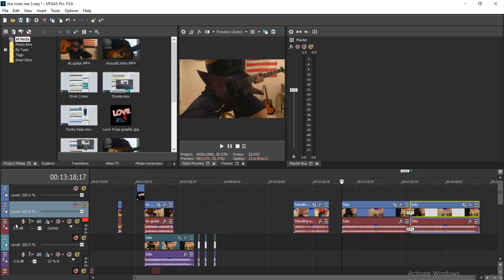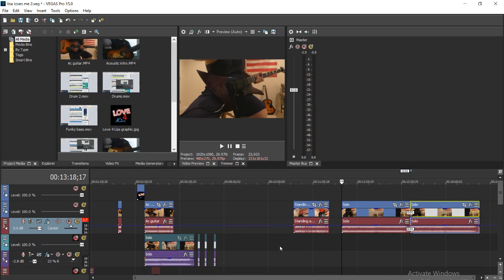Tip| How to fade in/out | Raise volume| Make Guitar solo scream in Sony Vegas Pro 12 15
Try Amazon Fire at a discount
Tom Brady Jersey
Best price anywhere on OLED TV: Best price anywhere on 4K OLED tv

When I actually edit my videos, I use Sony Vega Pro 15
When I shoot in 4k, I use Samsung or Sony 4k cameras
Try Amazon Prime for free
Amazon 4K streaming device w/ Alexa
Kindle E-Reader